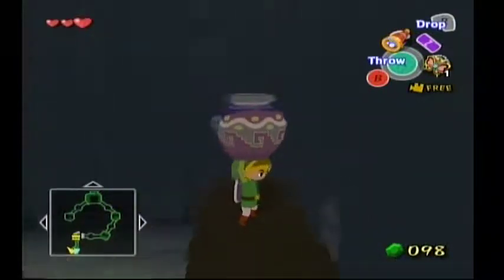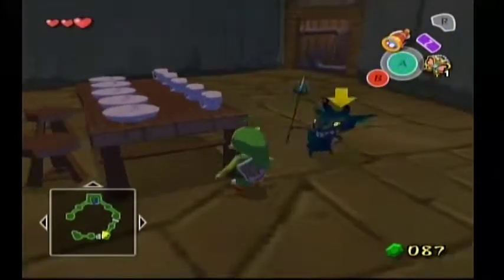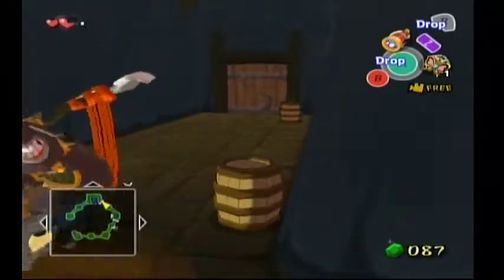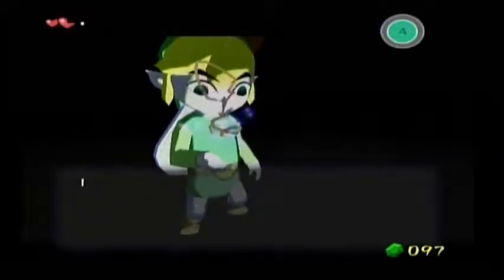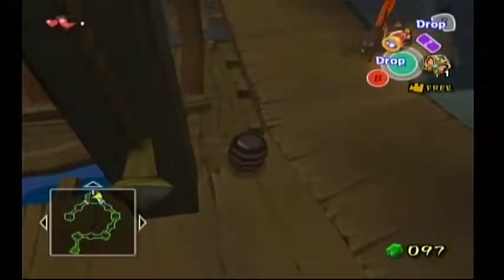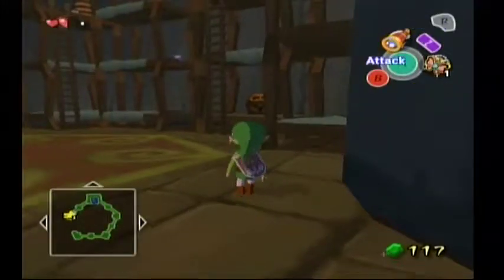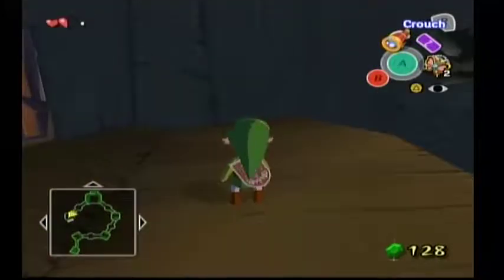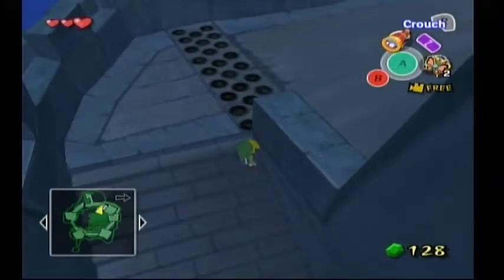The Legend of Zelda: The Wind Waker - Episode 6 - Montage of Failure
It was only a matter of time before my bad luck kicked in...